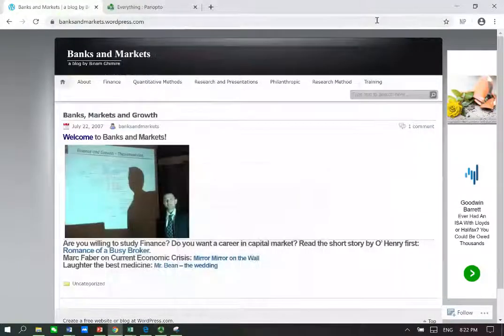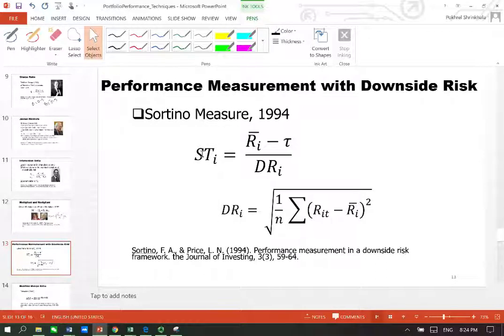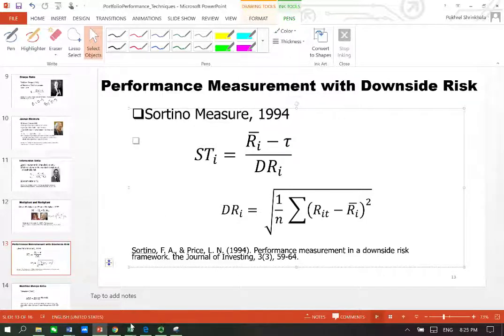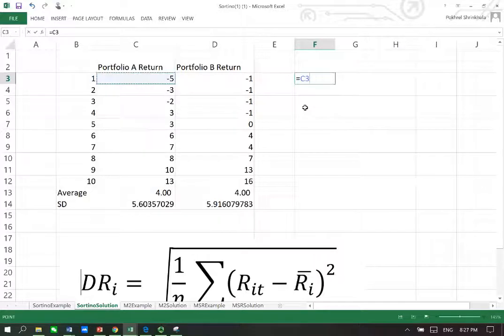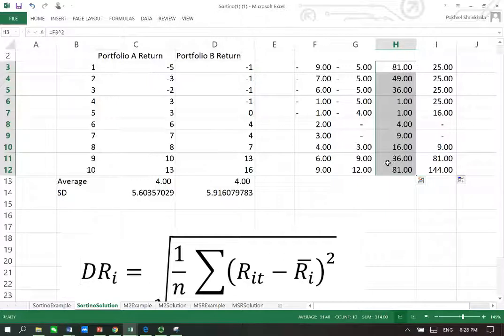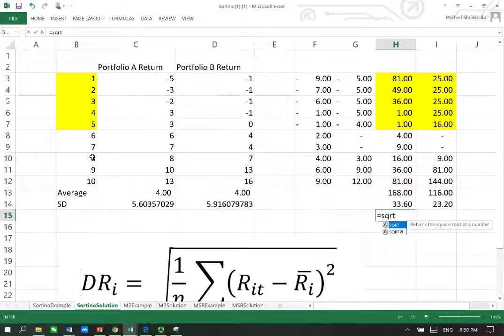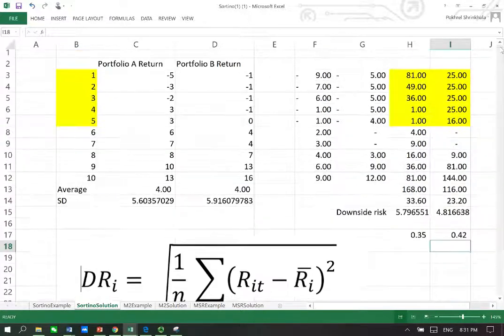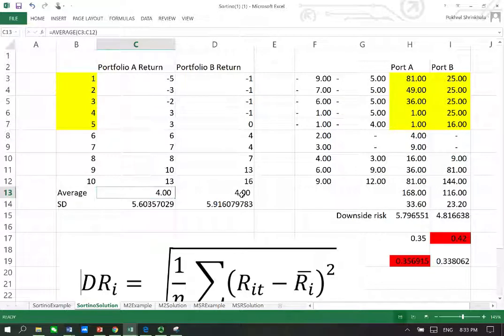8 Sortino Ratio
Portfolio performance evaluation
Performance measurement
This is eighth video on the topic
Excel file related to Sortino ratio example available in the blog